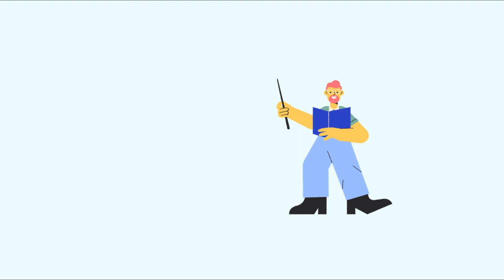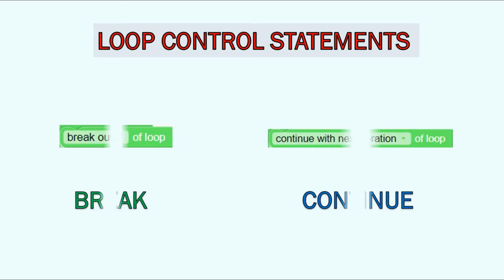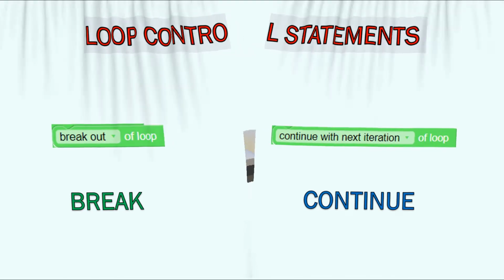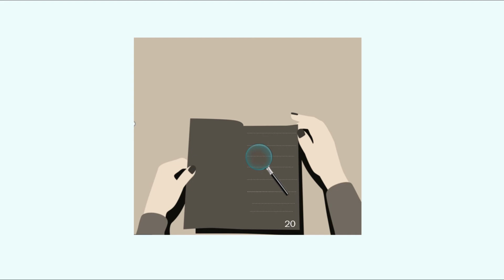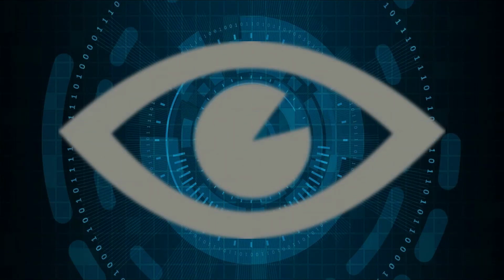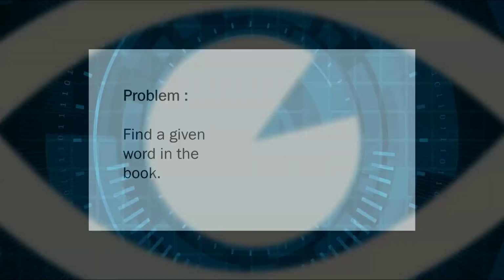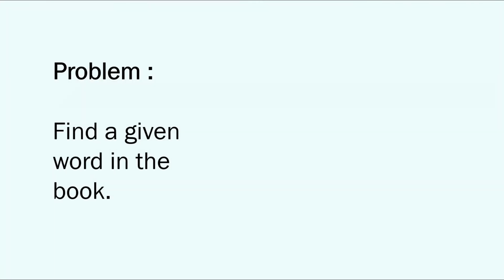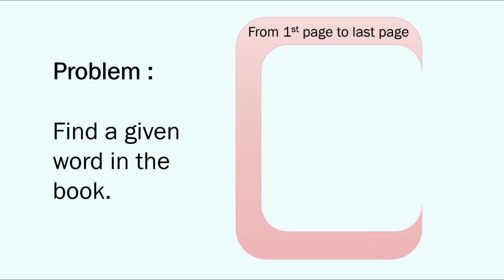Loop control statements | Break and continue in Loops | Super easy explanation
Python programming
For & While Loop
Break & continue are 2 loop control statements